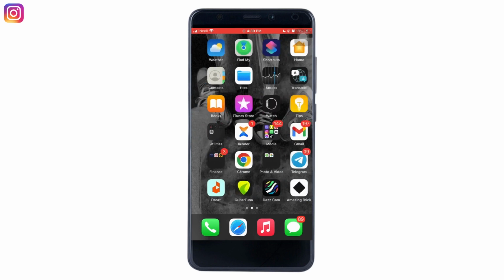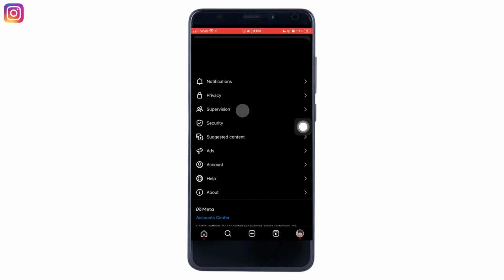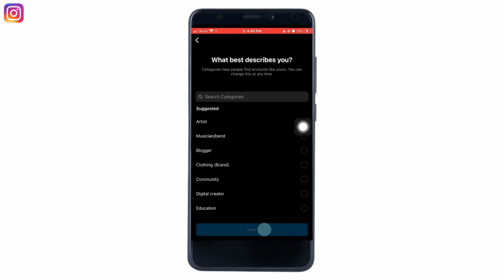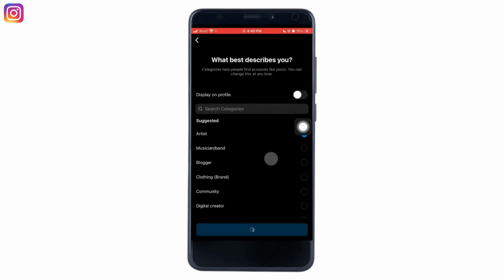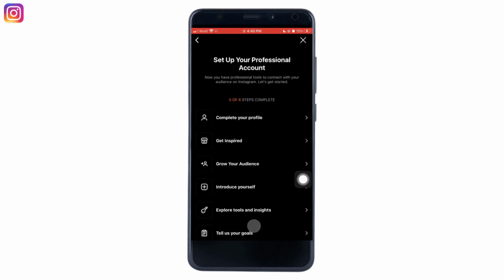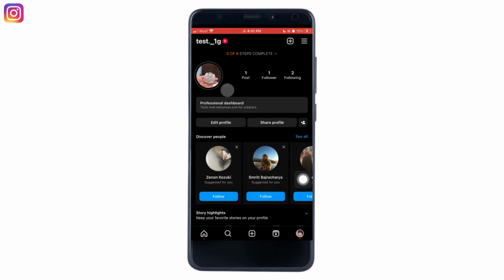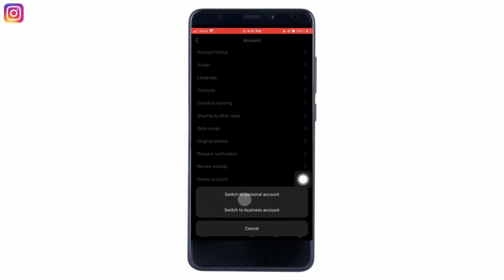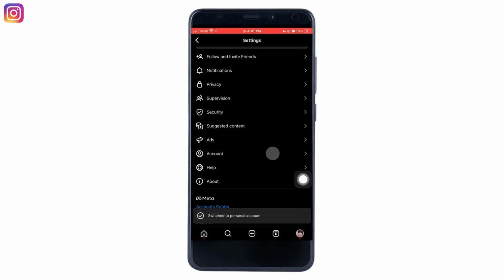How To Switch Back To A Personal Instagram Account? [in 2023]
👋 Welcome to Create Login And Delete! In this video, we'll show you how to switch back to a personal Instagram account from a business account. If you've recently converted your personal Instagram account to a business account but want to switch back, this tutorial is perfect for you.

💬 In this tutorial, we'll provide you with a step-by-step guide on how to switch back to a personal Instagram account and troubleshoot other common issues that may arise during the process. We'll cover everything from accessing your account settings to understanding the differences between personal and business accounts.

Tips for switching back to a personal Instagram account
Don't forget to like the video if you found it helpful, and share it with friends or family who might also be interested in switching back to a personal Instagram account.

📱 Timestamps:

0:00 - Introduction
0:05 - How To Switch Back To A Personal Instagram Account
0:10 - Open Your Instagram App
0:15 - Steps To Switch Back To A Personal Instagram Account